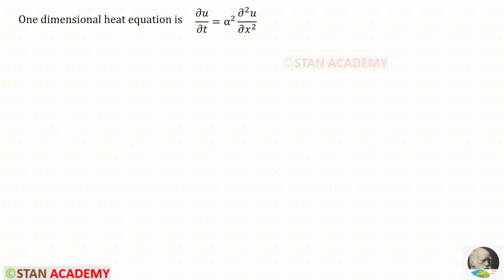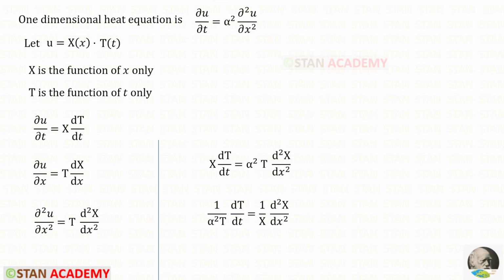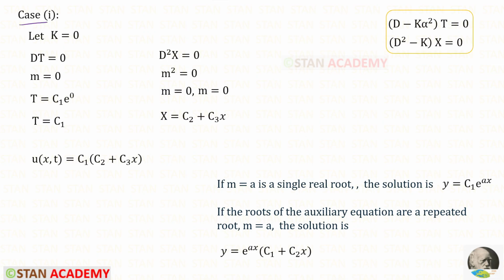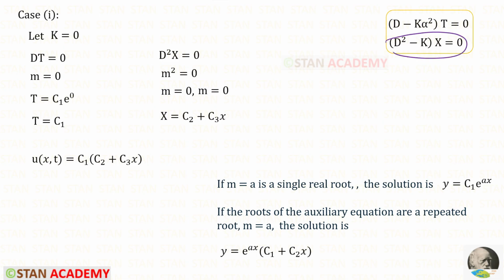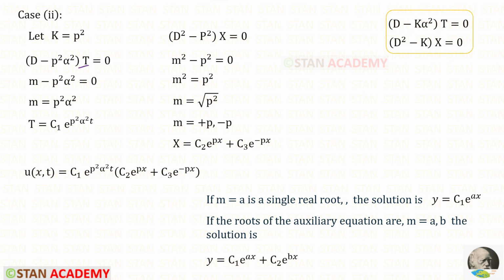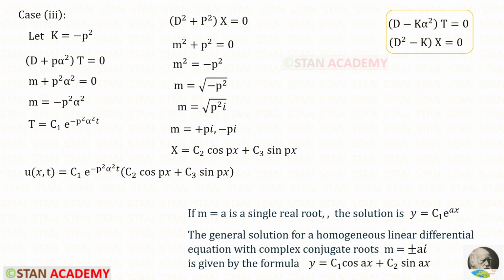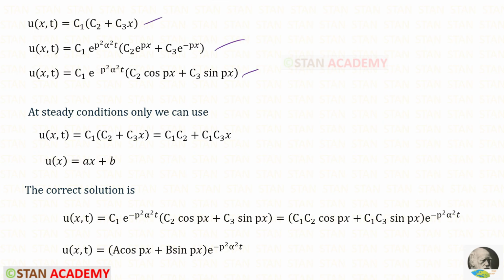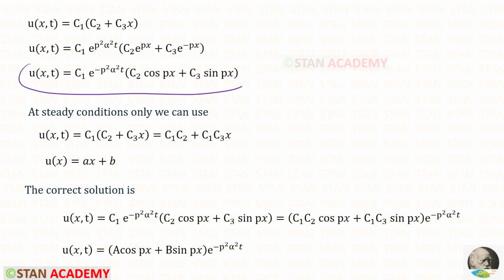Possible Solutions for one dimensional heat equation